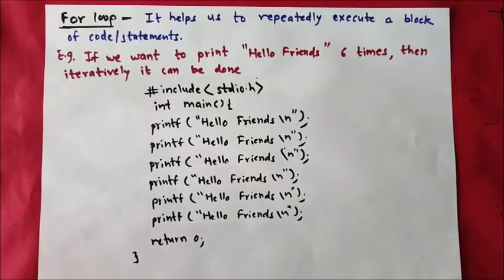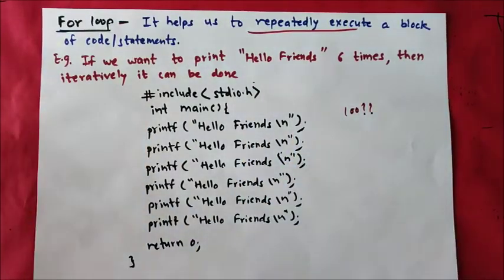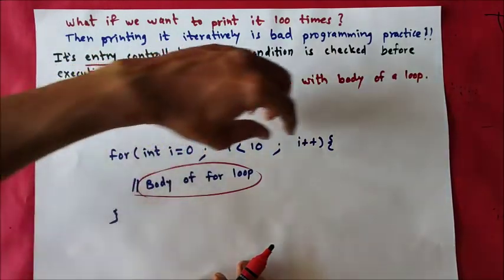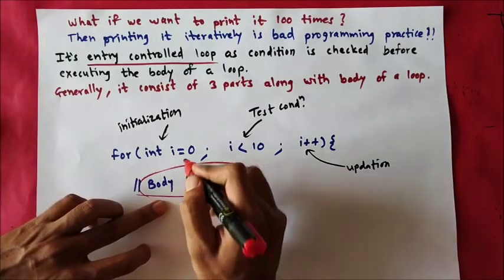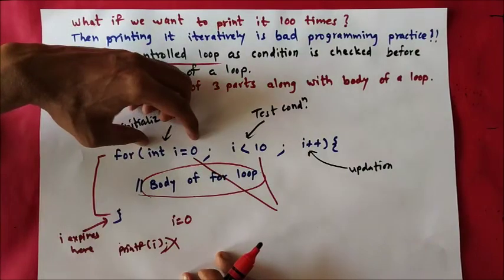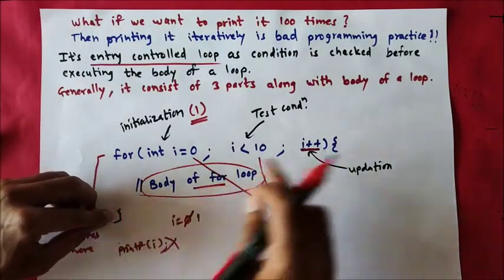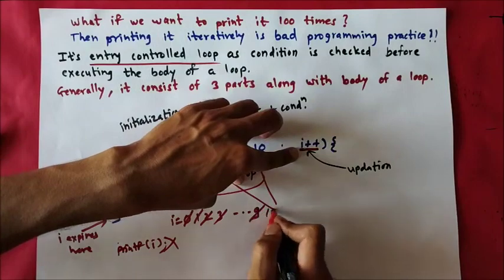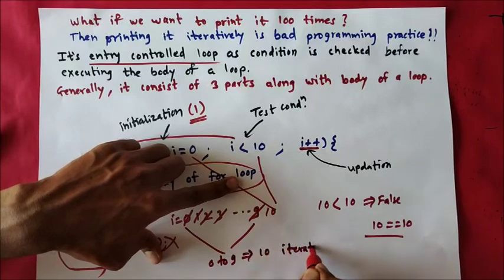For Loop Part 1 | acadflip